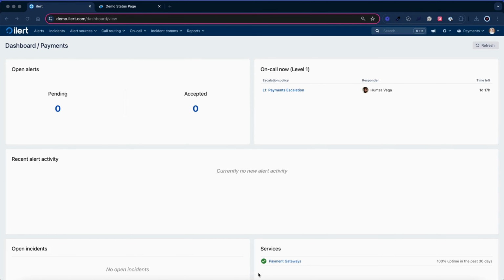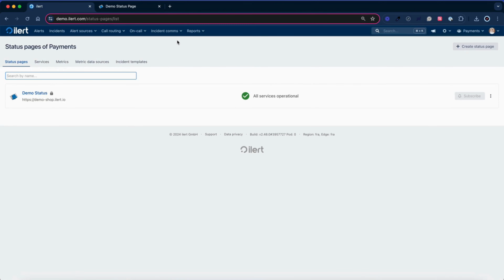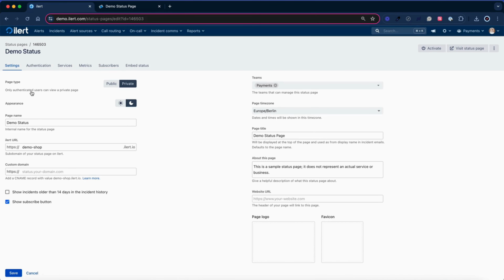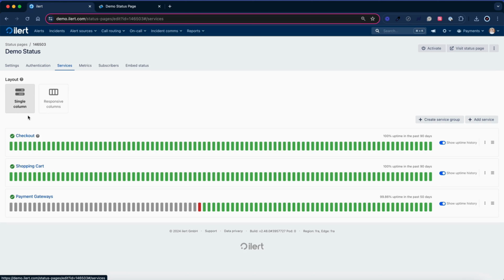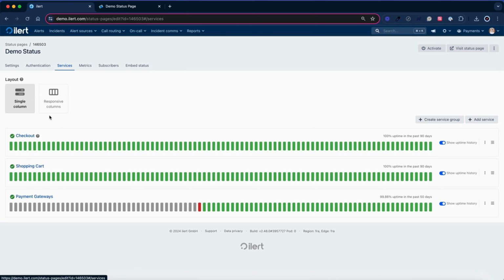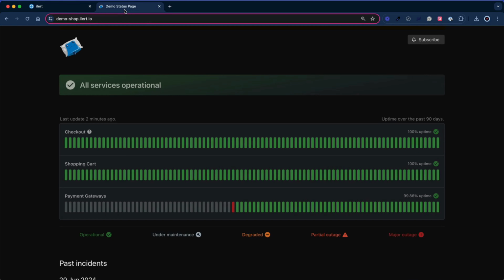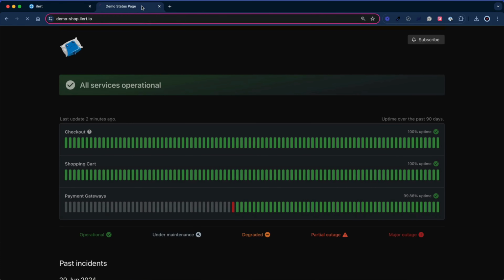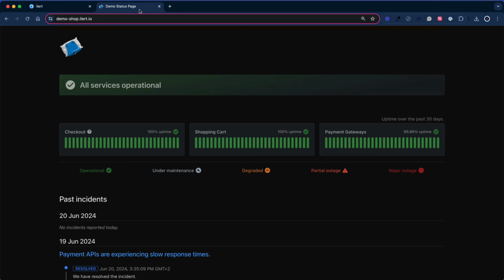Change the layout of your ilert status page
Welcome to our tutorial on changing the layout of your ilert status pages. In this video, we'll walk you through the layout options available and how to customize your status page to fit your needs best.

Customizing your status page helps you communicate incidents and updates more effectively to your users. A well-organized status page enhances transparency and trust by clearly displaying service statuses and ongoing issues.

You can find more information about the feature in this ilert documentation article: